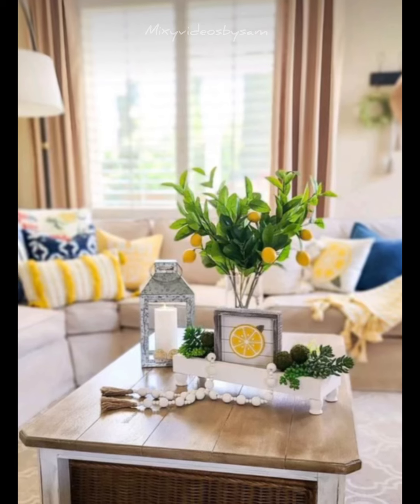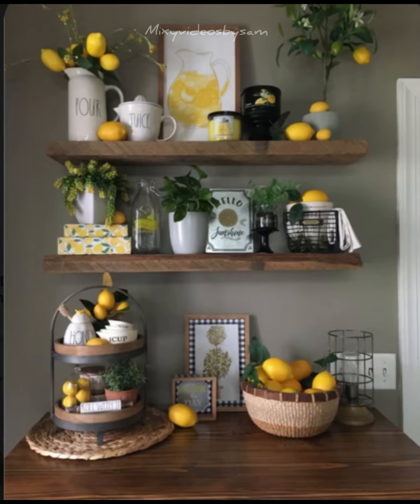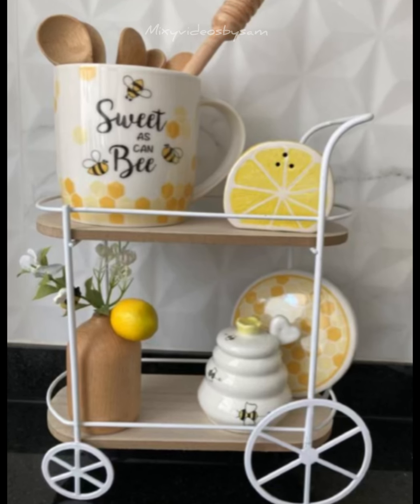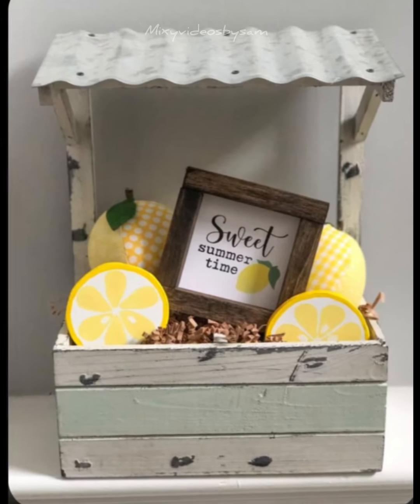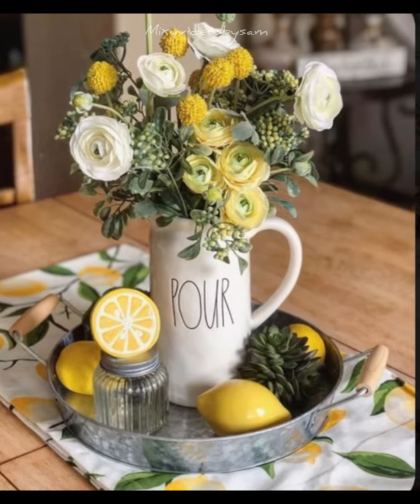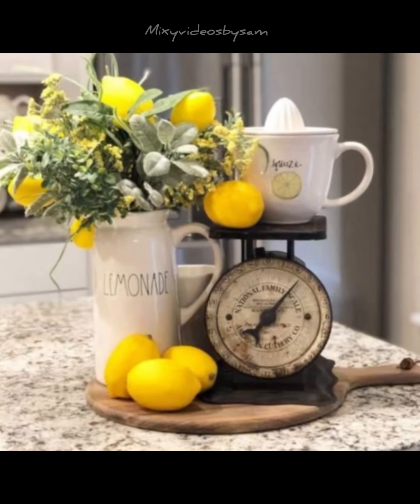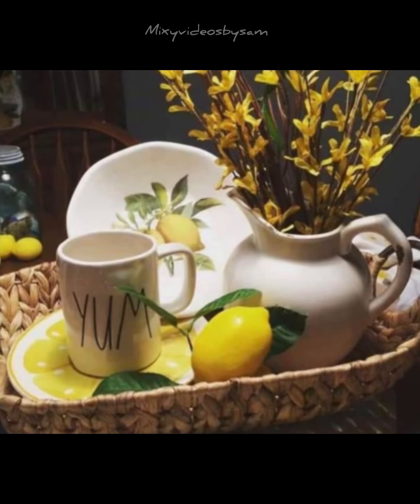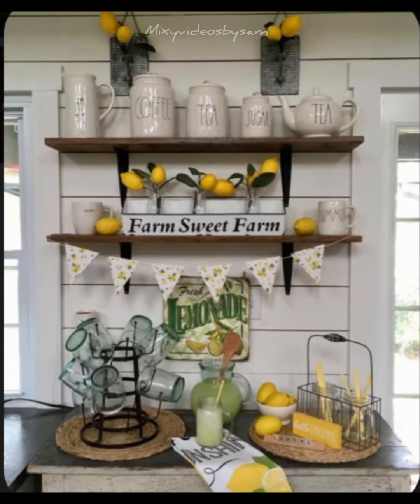🍋New🍋summer farmhouse decorating ideas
🍋New🍋 cozy summer farmhouse decorating ideas,Yellow/lemon kitchen decor ideas

🍋 Get ready to brighten up your kitchen with our latest video featuring cozy summer farmhouse decorating ideas! Dive into a world of sunny yellows and zesty lemons as we share fresh inspiration to elevate your space. From charming DIY projects to stylish decor tips, discover how to infuse your kitchen with warmth and cheer this season. Don't miss out on the ultimate yellow/lemon kitchen decor ideas – tune in now! 🍋